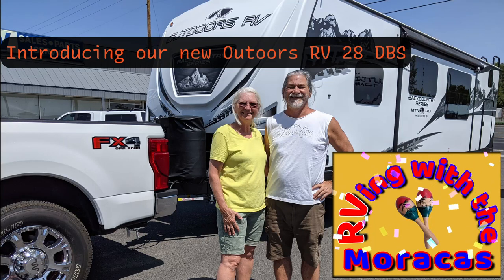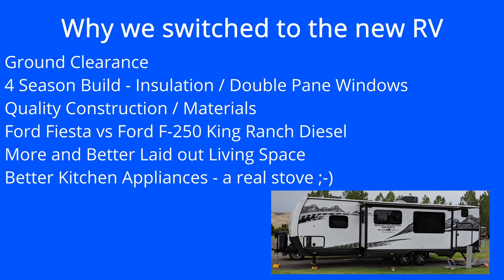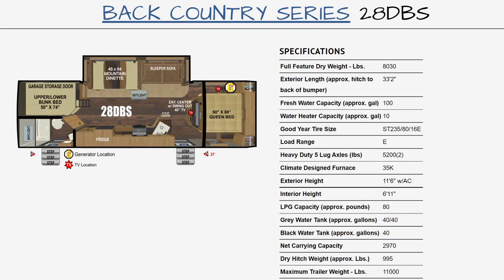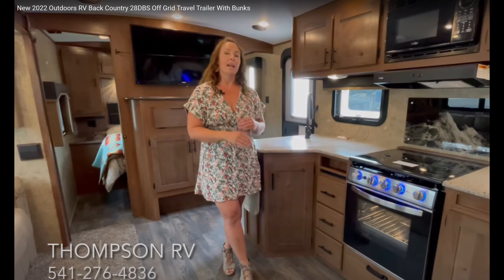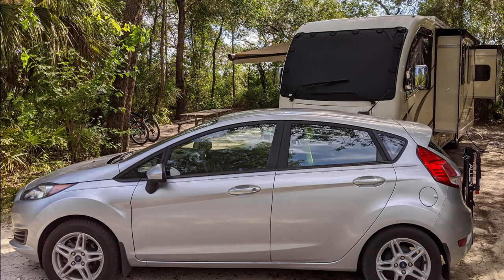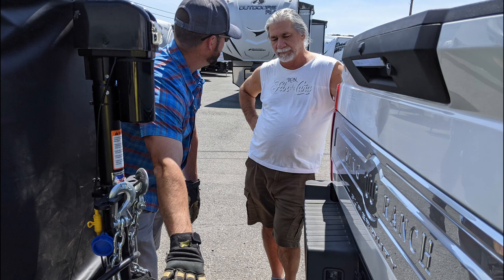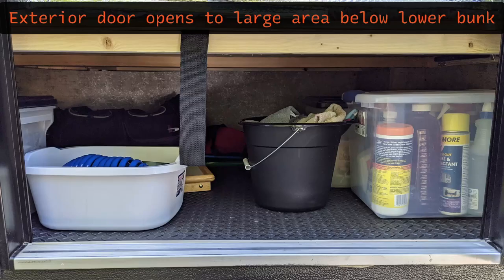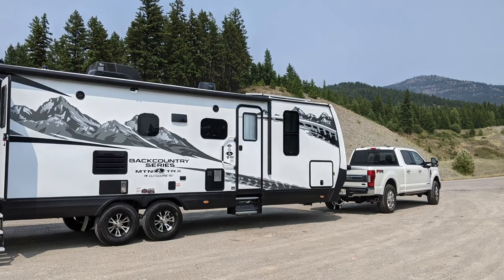Introducing our new Outdoors RV 28 DBS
We are happy to let you all know that we got our new RV.  It has been about 2 months so we are pretty comfortable with it now.  We have been "on vacation" in the mountains frequently with no internet.